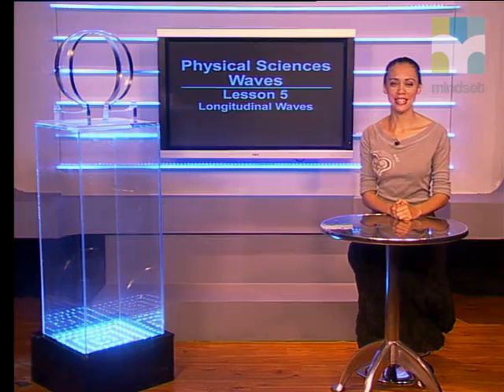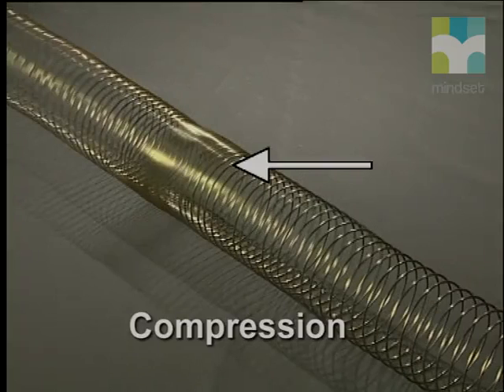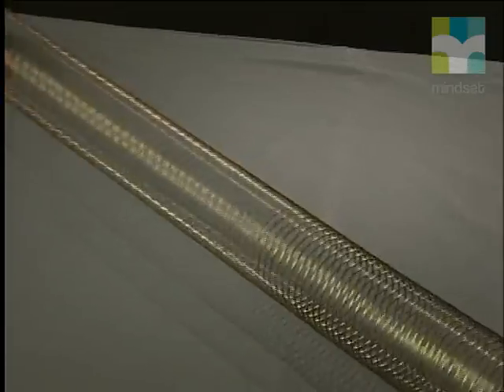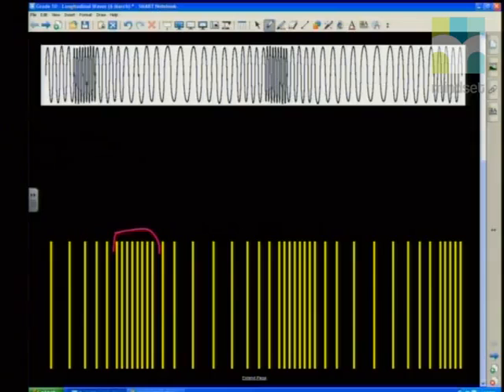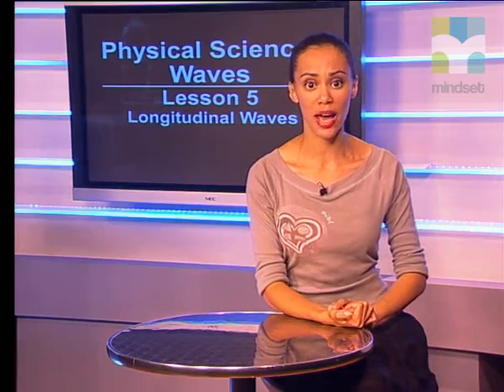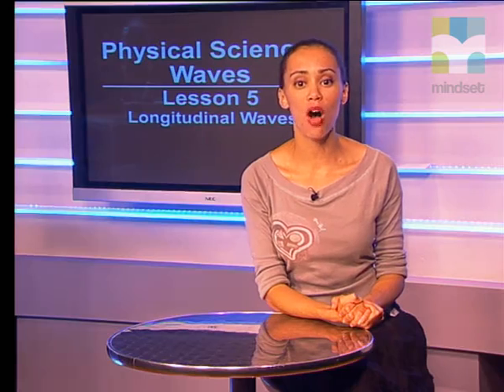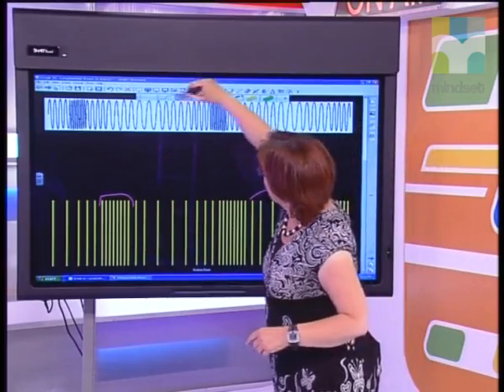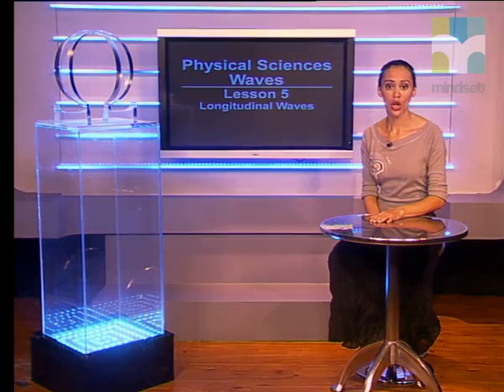Longitudinal waves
Natural Sciences.